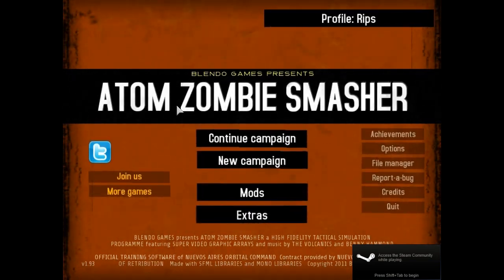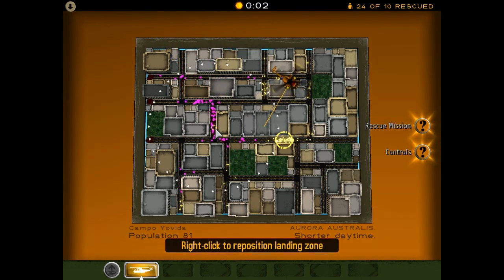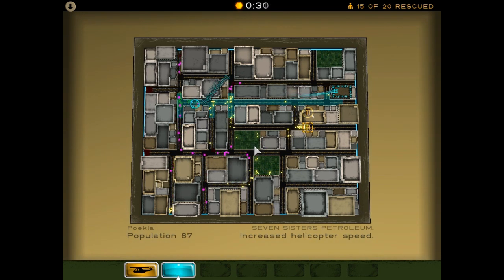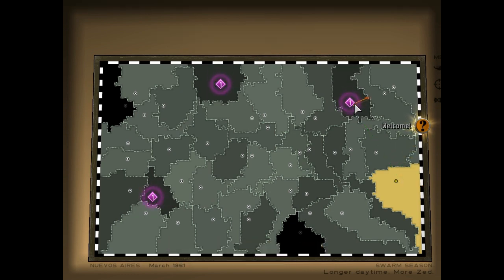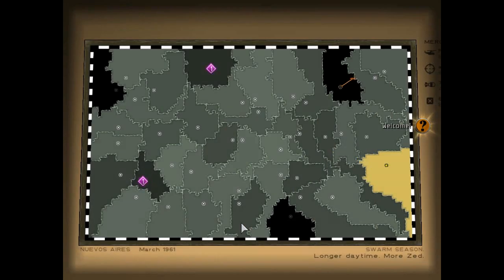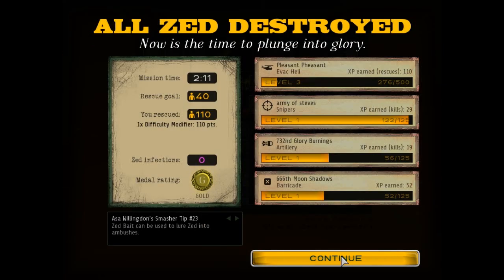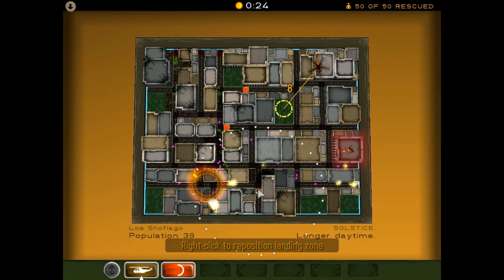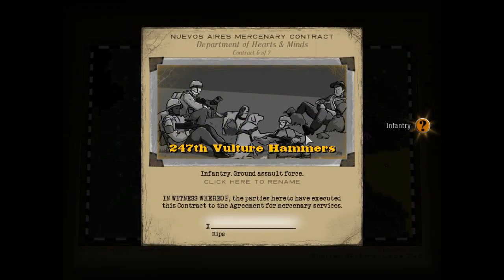An Evening With Sips - Atom Zombie Smasher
Welcome to An Evening With Sips! I'll be playing Atom Zombie Smasher tonight and showing you the ropes of this really awesome indie game. It's available to purchase on Steam and is on sale this week!

This is the first video in my new series which will aim to provide a quick view of a game from my perspective. I'll normally play the game for 20 minutes or so and give you some of my thoughts and impressions throughout. I'll be doing these for most games that I already own which I've not planned on doing a full play-through series for!